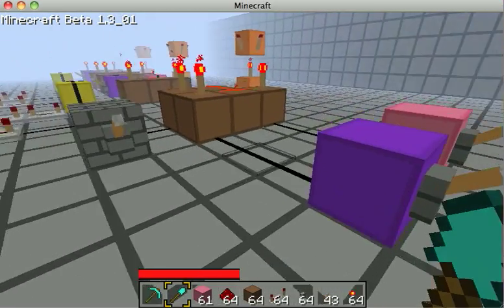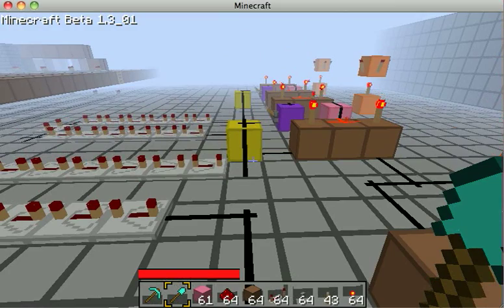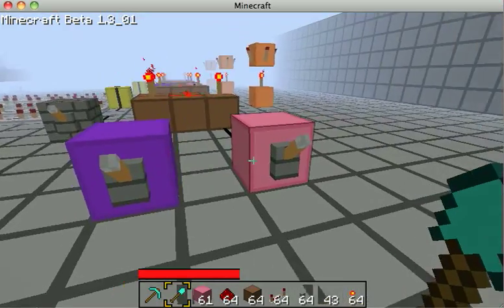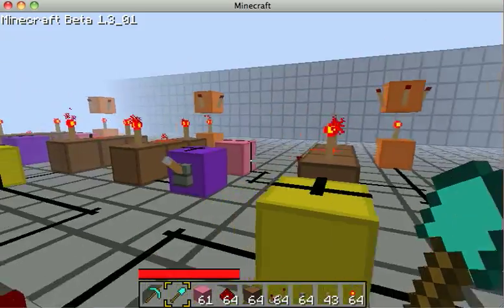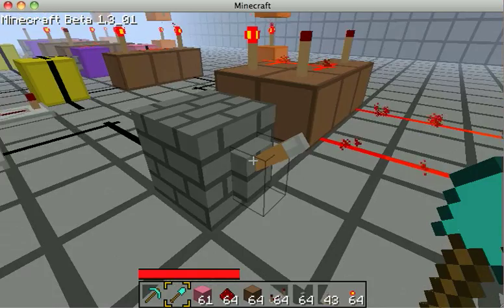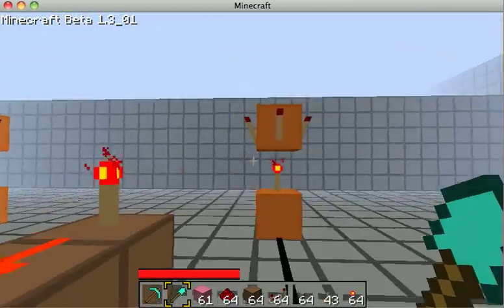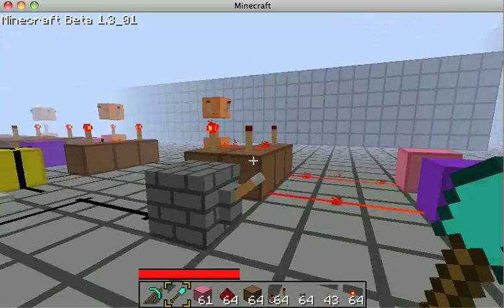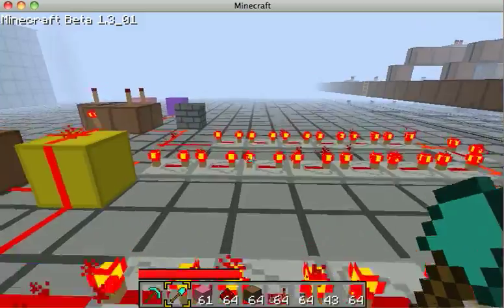Minecraft - CPU Program Counter Demo (With MrMinecart)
A brief explanation and demo of my new program counter design, while discussing server points with MrMinecart.